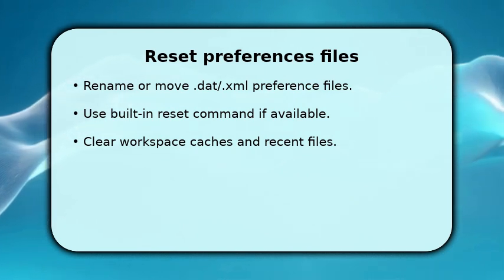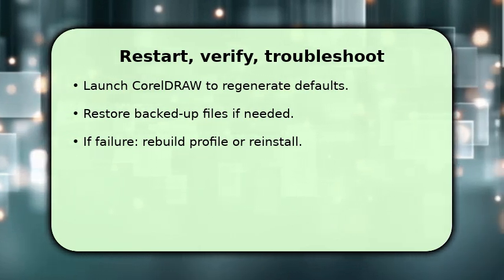How to Restore Coreldraw to Default Settings - Easy Guide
Learn the step-bythy process to reset CorelDRAW back to its default settings with our easy guide. Whether you're a seasoned professional or new to graphic design, this video will walk through restoring your workspace for optimal performance and familiarity.